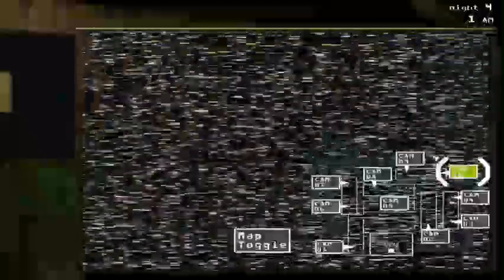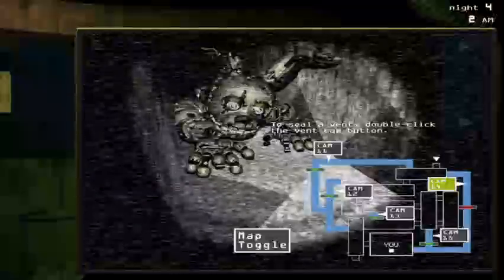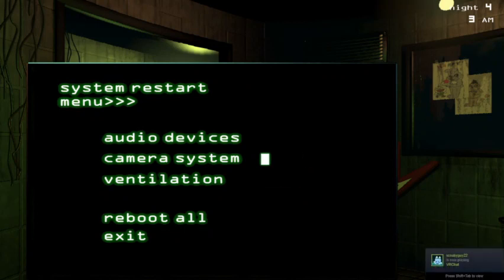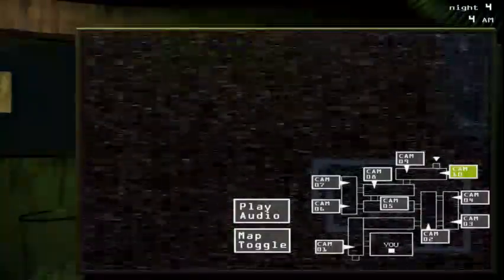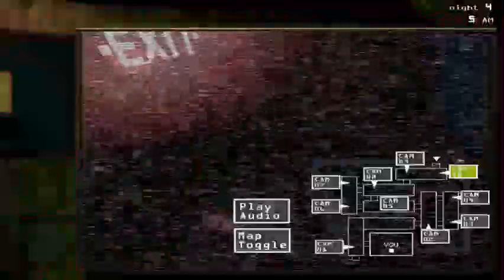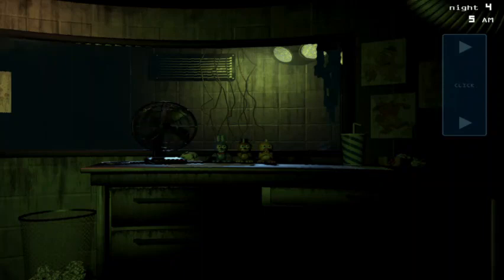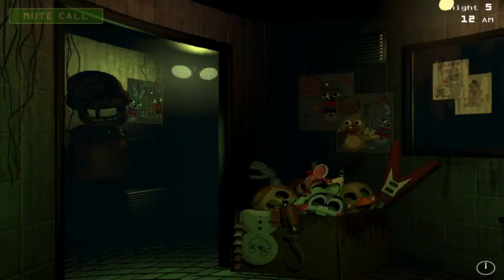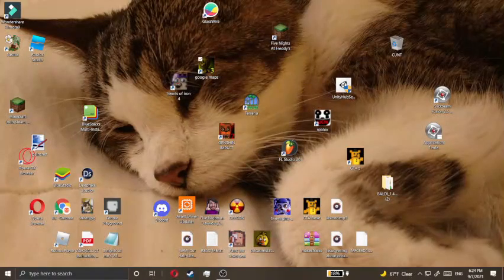fnaf 3 night 4